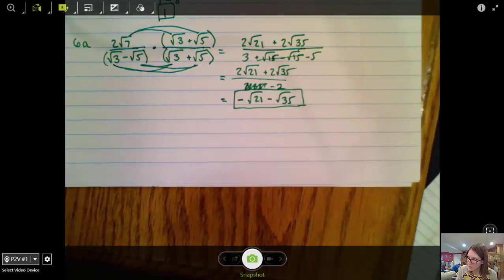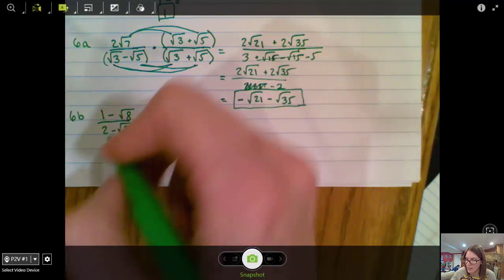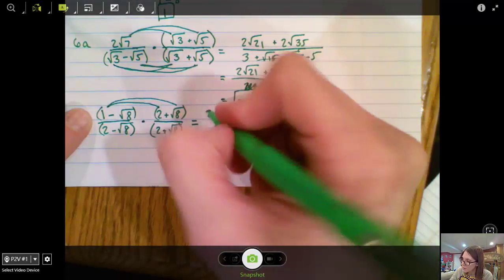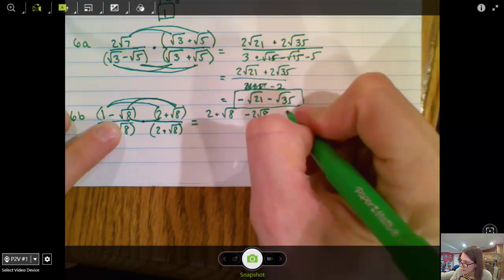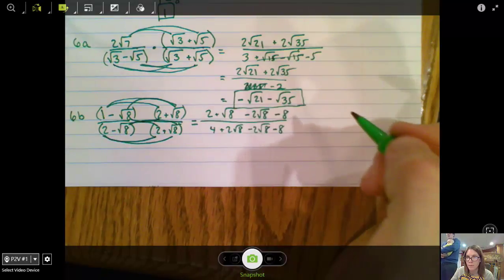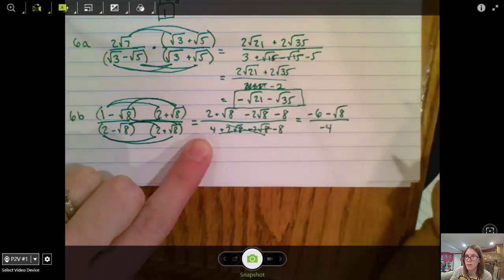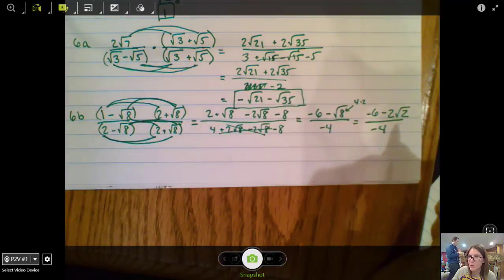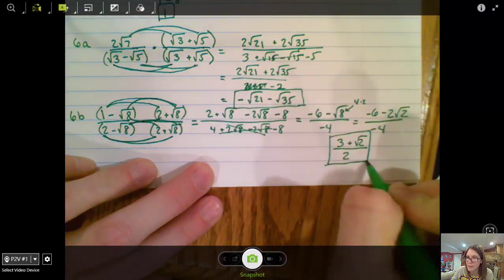6.3 Example 6b